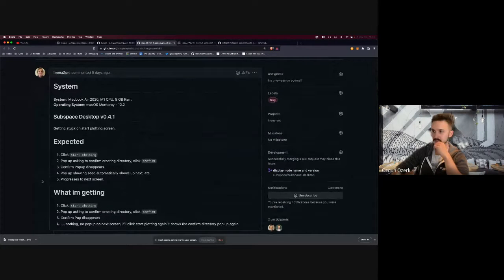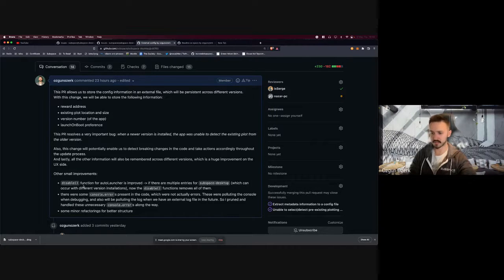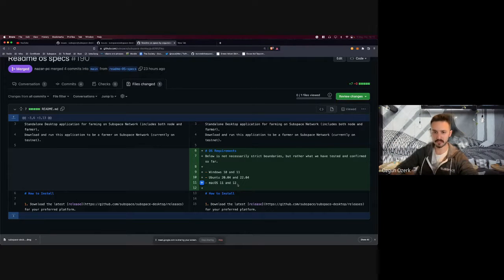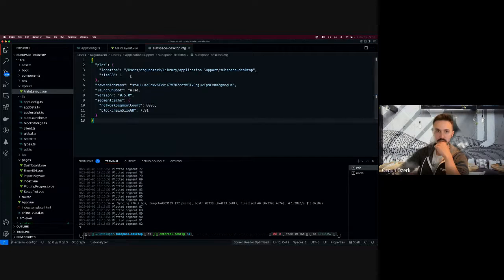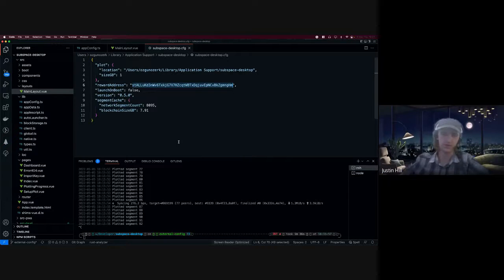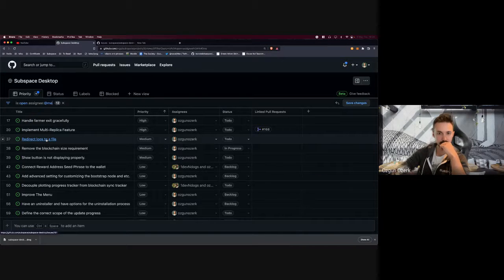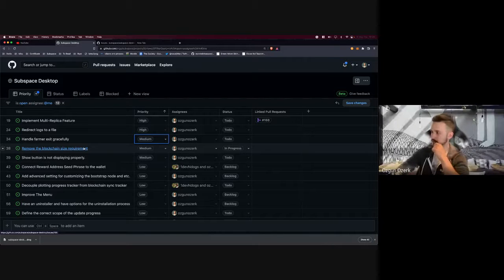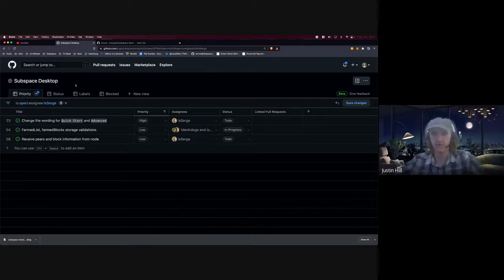Subspace Labs Apps Sync - May 5th, 2022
This Apps Sync was recorded on May 5th, 2022